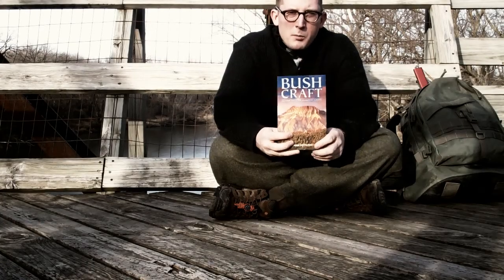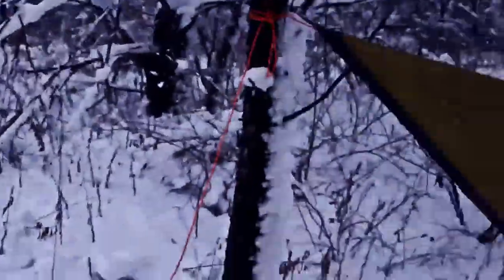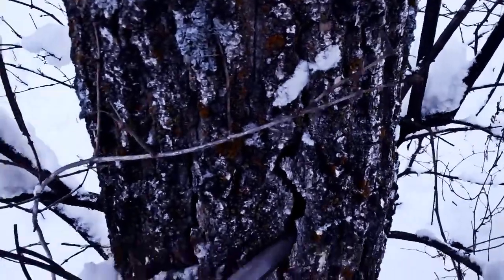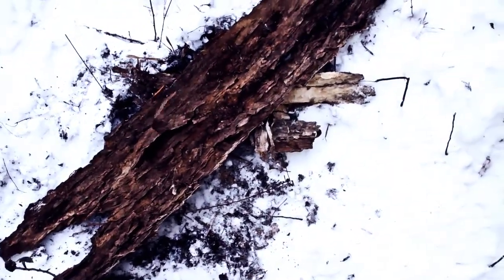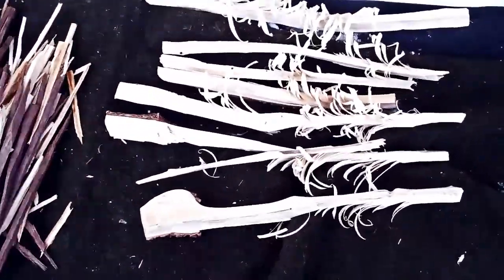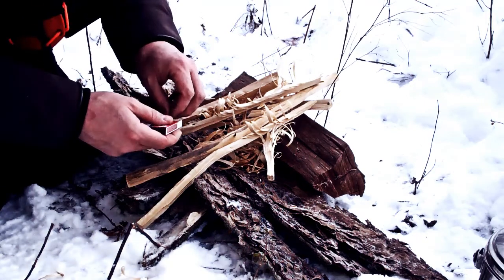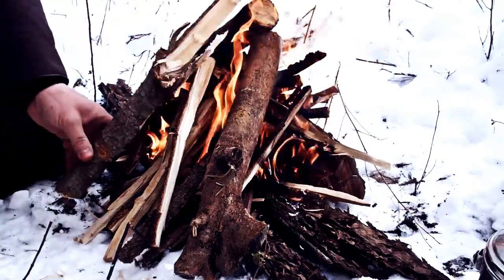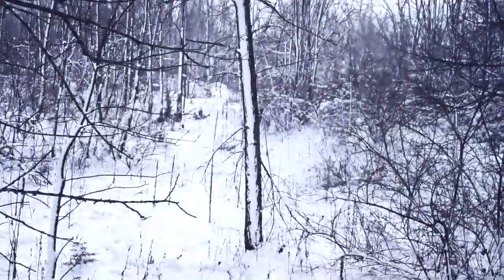Feathersticks and Fire in the Snow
I just bought a book by Mors Kochanski titled Bushcraft.  This is supposed to be a book club, meaning it is interactive.  I am going to try to work through the book.  If you work along and share your insights this will be a lot better series.  In episode 6, we cover featherstick fires, in whiteout conditions.  Let it snow let it snow let it snow!